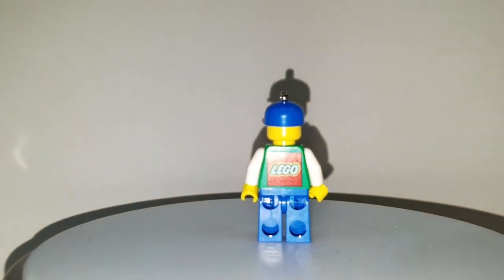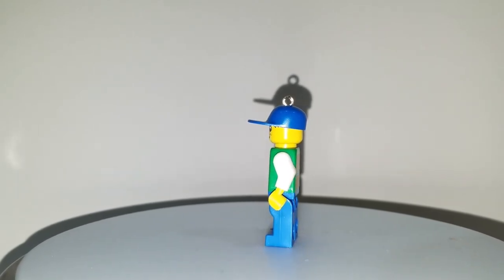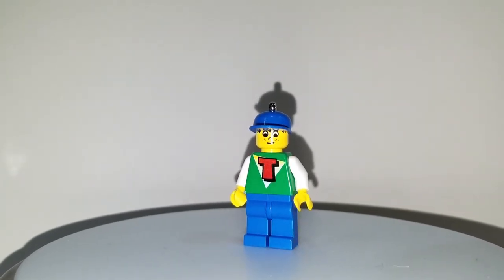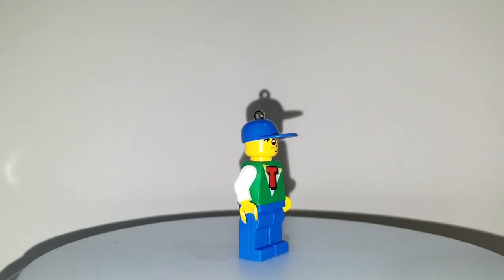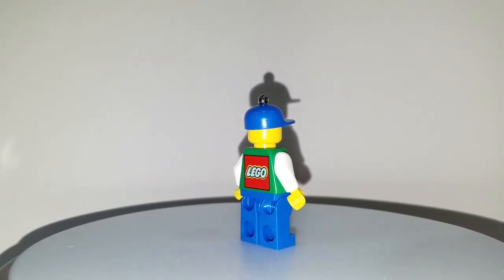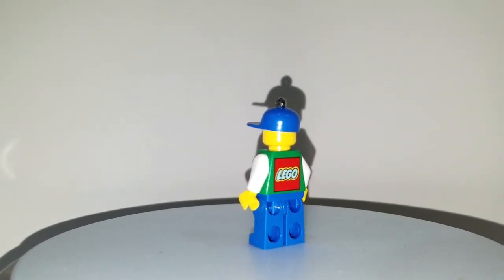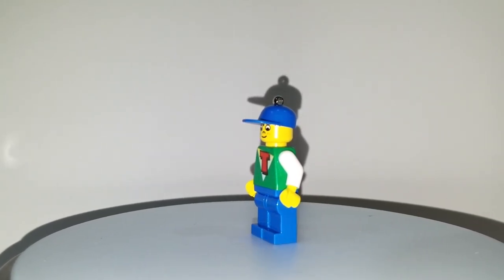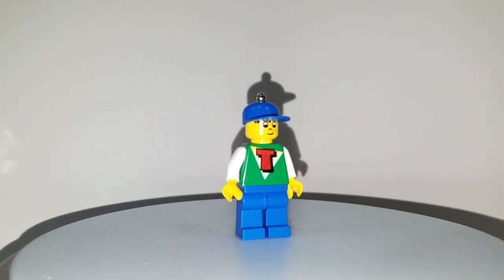Timmy Time Cruisers Minifigure with Lego Logo on back